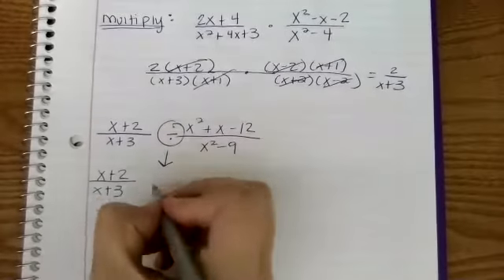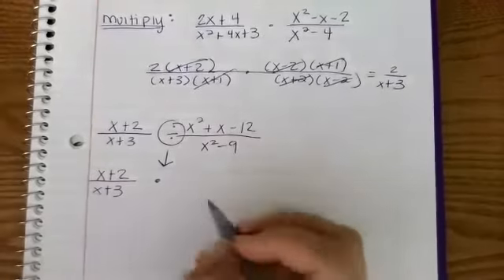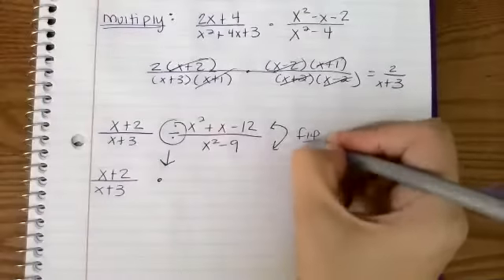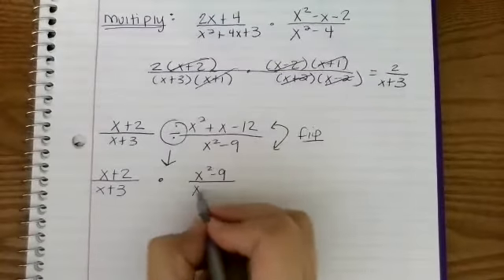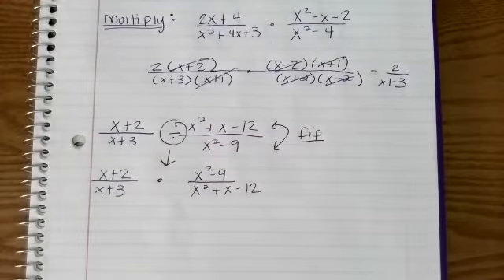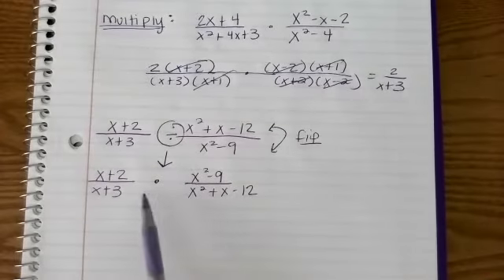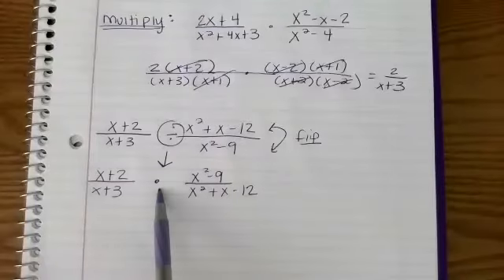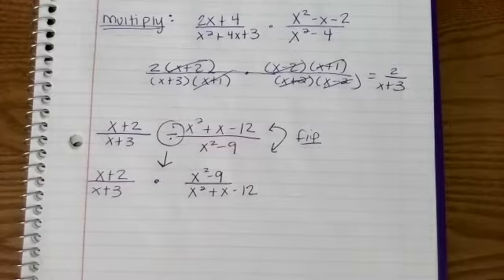Dividing Rational Expressions